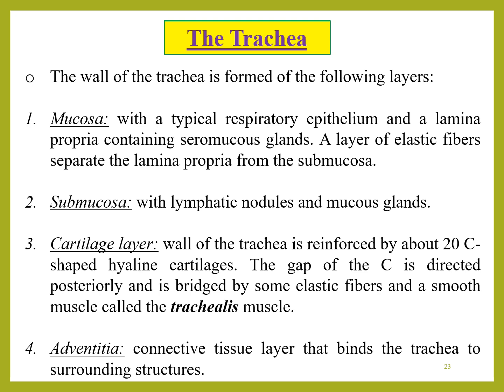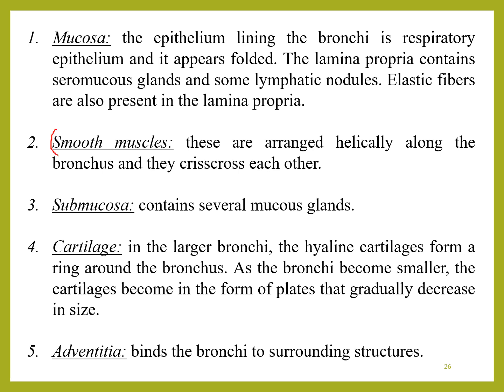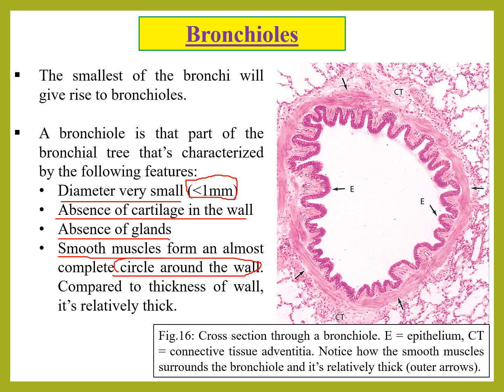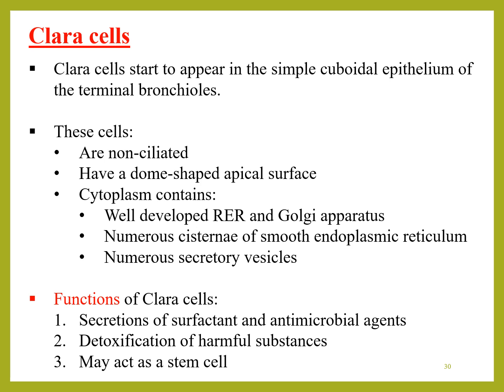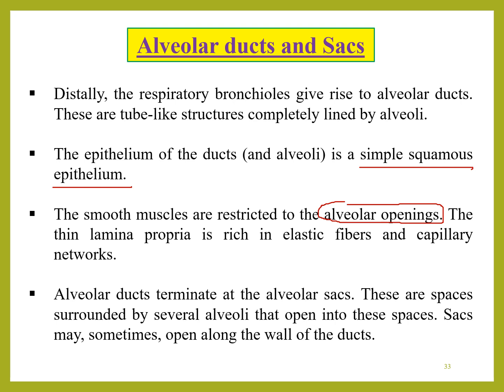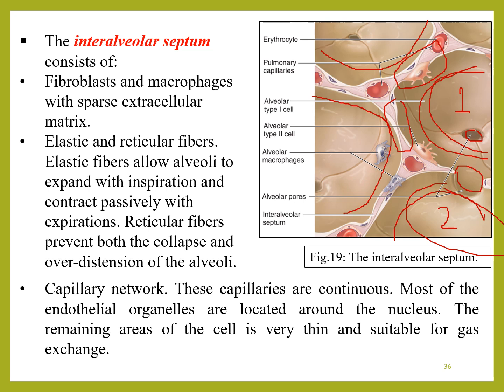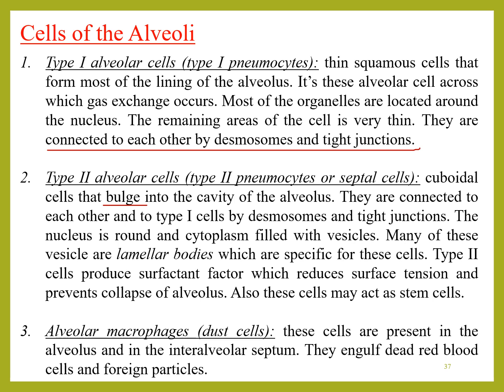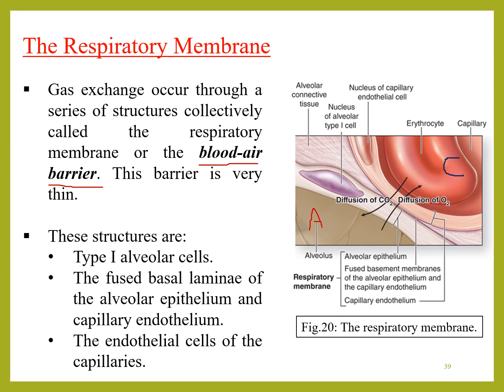01 RS Histology 2020 narrated